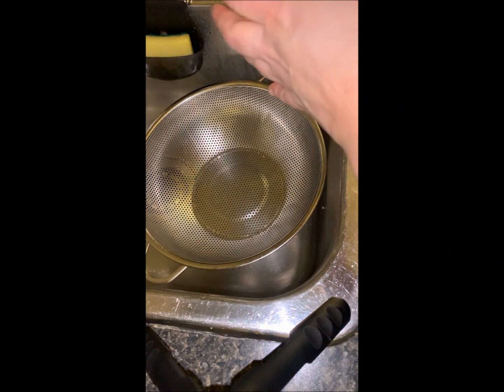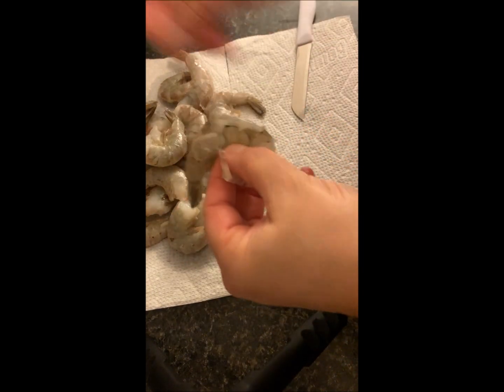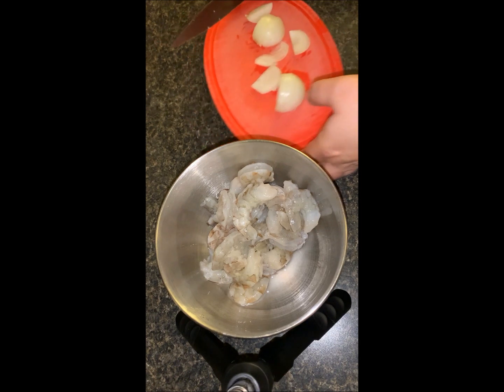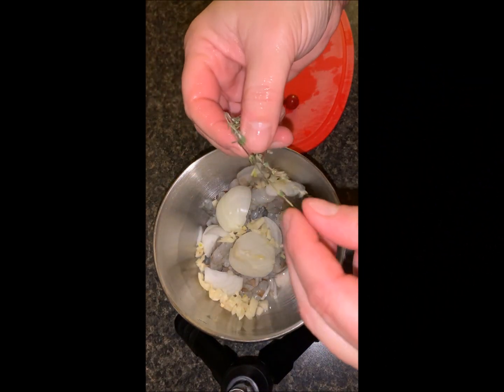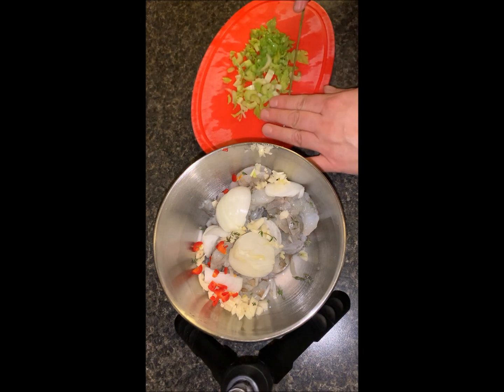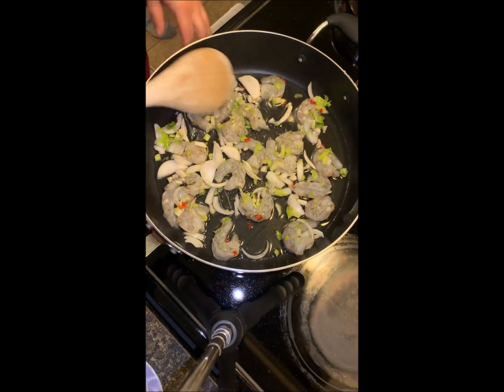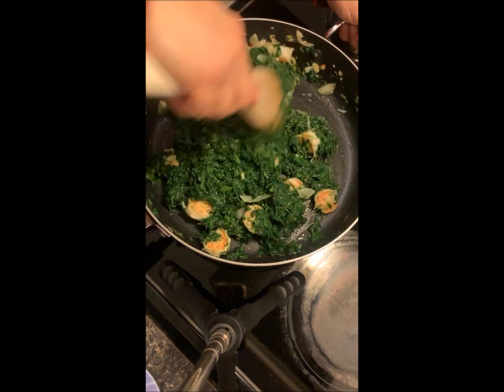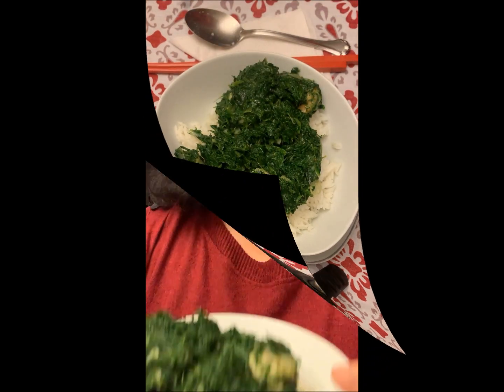Shrimp with Spinach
Here is a family favourite. It's quick, easy, affordable as well as nutritious.  This is something on a weeknight as it doesn't take a great deal of time to prepare or cook. You can add the shrimp and spinach over rice, over noodles, eat it like that or with bread/naan.

Give this dish a try and let me know what you think.